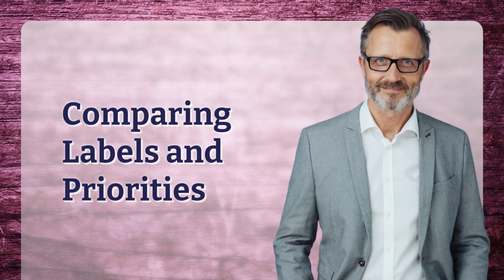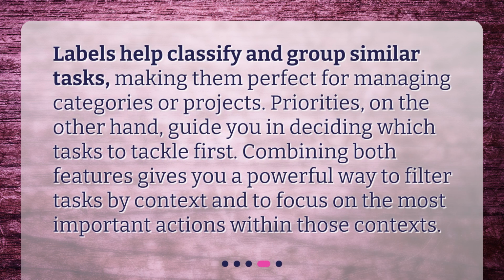Labels vs Priorities: Master Task Organization in Microsoft To Do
Labels vs Priorities 👉 Unlock better task management with Microsoft To Do! Discover the best ways to use labels and priorities to organize, sort, and focus your daily tasks. This tutorial compares both features and shares expert tips for productive, stress-free task planning. Perfect for boosting your productivity!

00:00 🔹 Introduction to Task Prioritization in Microsoft To Do
00:27 🔹 Understanding Labels in Microsoft To Do
00:59 🔹 Using Priorities in Microsoft To Do
01:31 🔹 Comparing Labels and Priorities
01:59 🔹 Tips for Effective Task Sorting and Focus

🏷️ Microsoft To Do, task prioritization, productivity tips, using labels, setting priorities, task management, To Do tutorial, organize tasks, workflow tips, labels vs priorities, office productivity

📌 Time Management & Focus Tools 🔸 Task & Project Management Apps 🔸 Comparing Task Prioritization: Using Labels and Priorities in Microsoft To Do